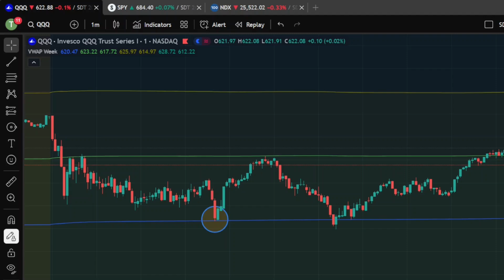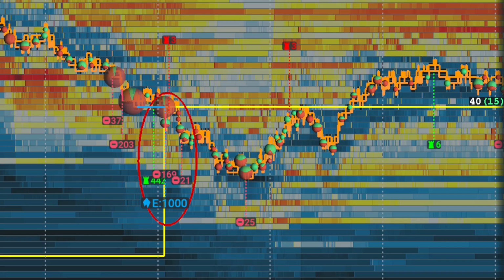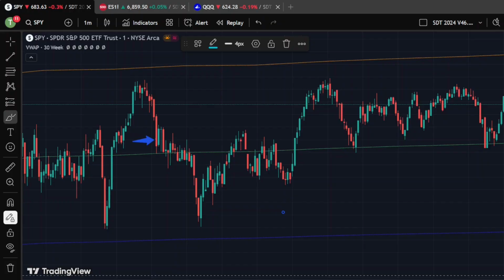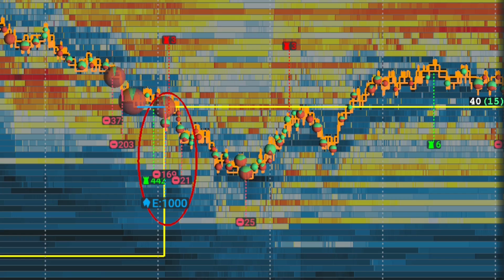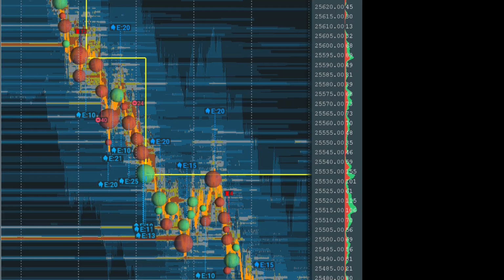Iceberg orders and how to trade them (real life examples with pro tips)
Stop guessing based on lagging indicators. Learn how to read institutional liquidity and real-time market micro-structure.

(Heatmap provided by Bookmap, chart - TradingView)